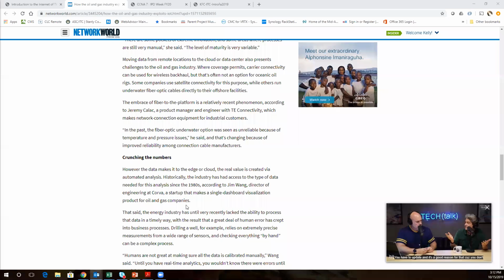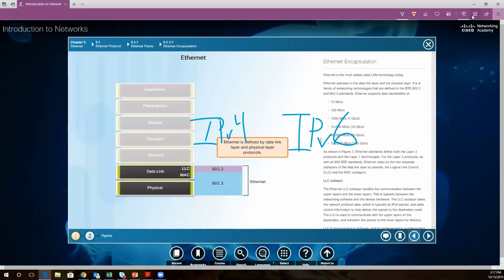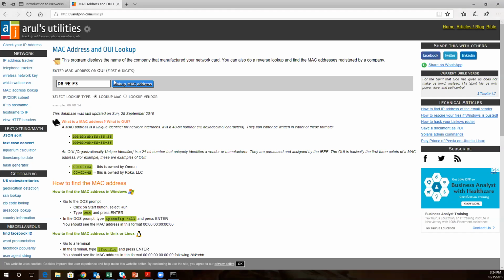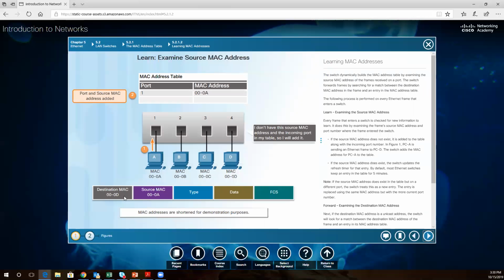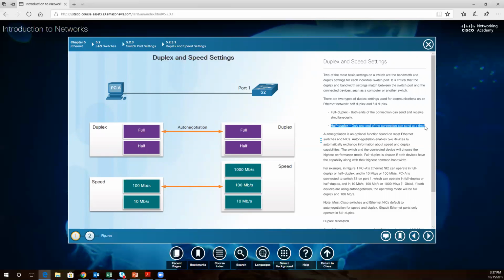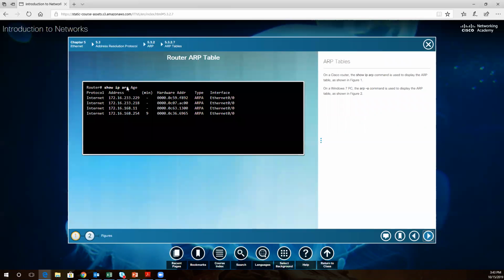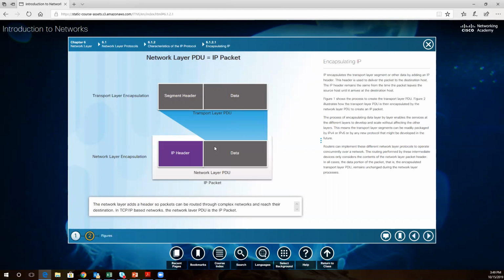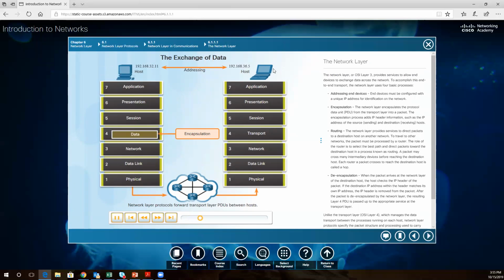Introduction to Networks ITC Fall 2019 10-15-2019